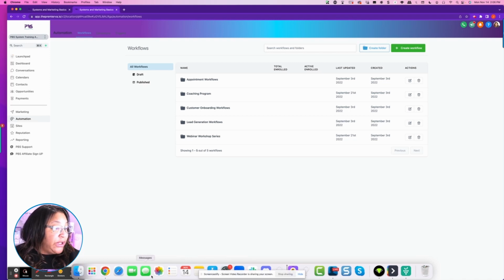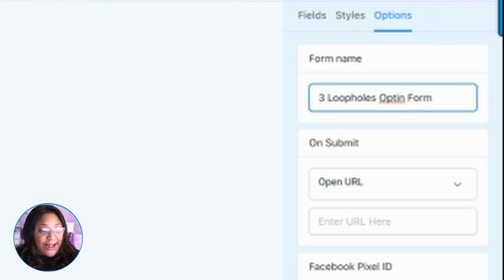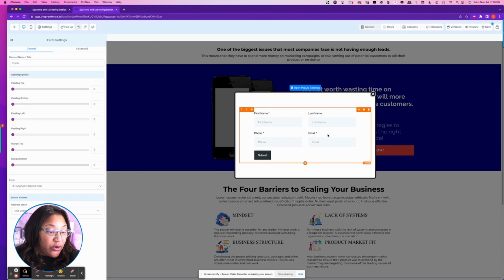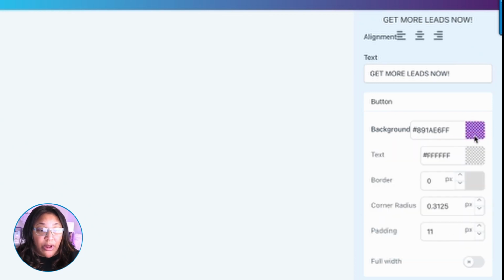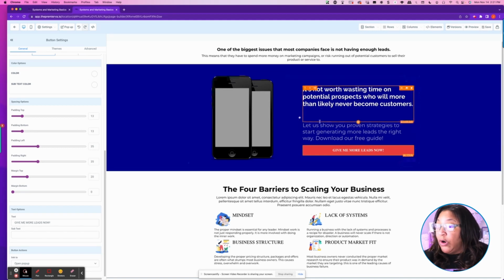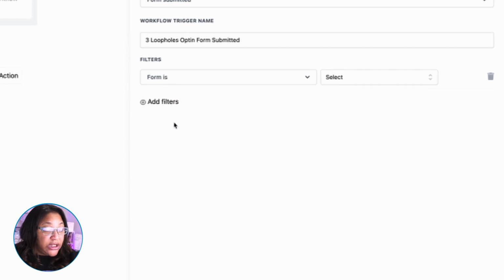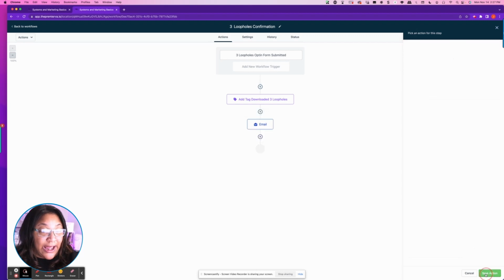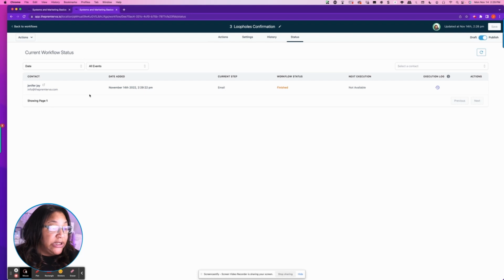3 Simple Steps to Setting Up a Lead Magnet System (That Will Grow Your Business)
In this video I am going to show you how to set up your lead magnet system, including setting up the page, the delivery and the workflow that goes with it. I am using gohighlevel in the video but you can do this in any system.

High Level Is by far and wide the best marketing automation CRM Software platform in the world of business software, so you need to know how to use it properly and how to set it up correctly.  I'm offering advanced training for those who hold high level accounts so that you can maximize your usage of the software program and save yourself time and headaches.